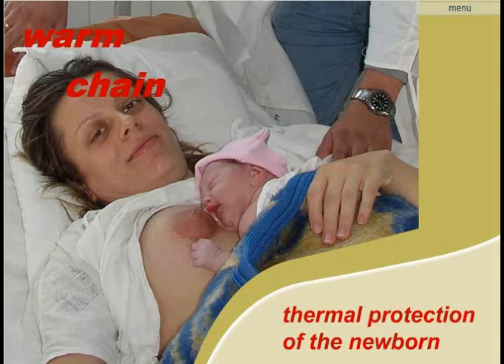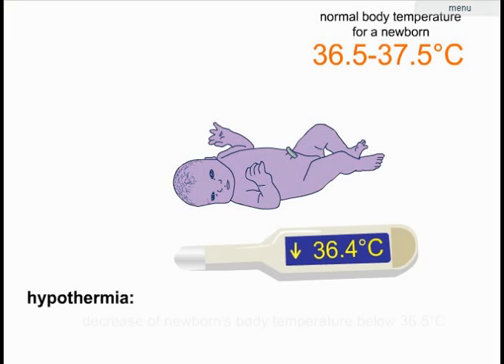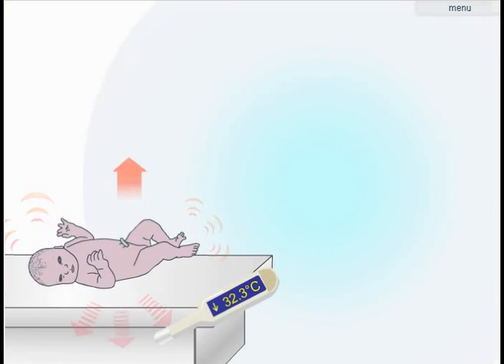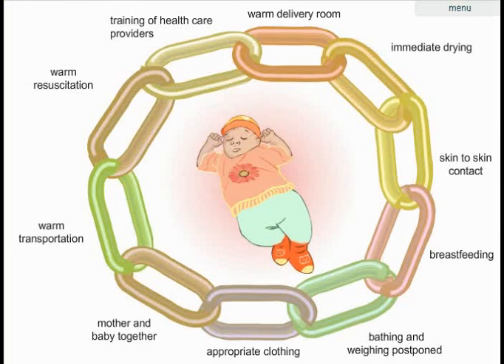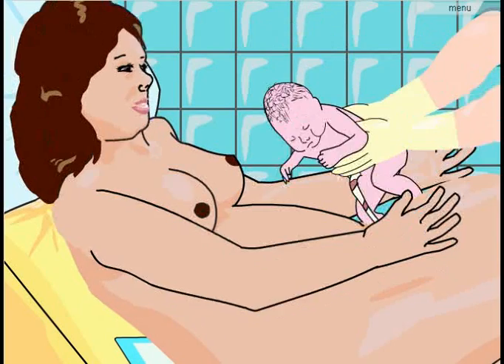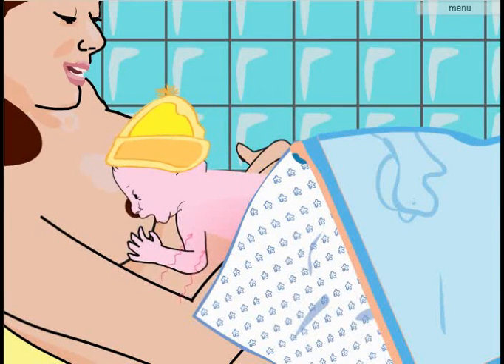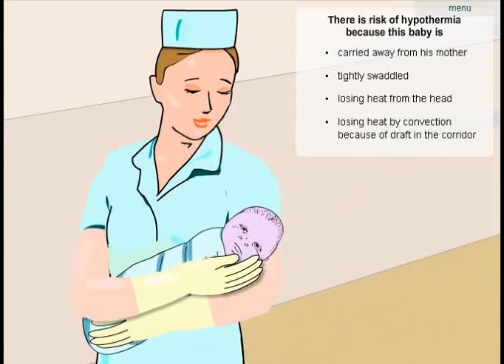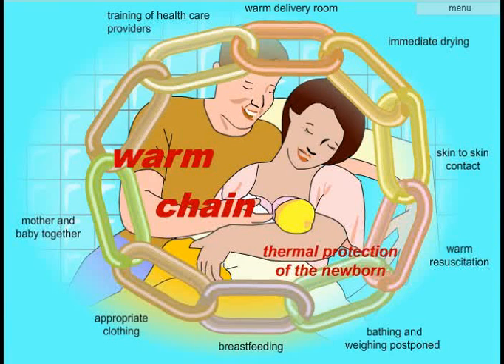The Warm Chain- Thermal Protection of the Newborn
Evidence-based recommendations from the World Health Organization, to prevent hypothermia, using skin-to-skin contact, delay of bath and exam and other steps. Video created by JSI, Ukraine, used with permission.